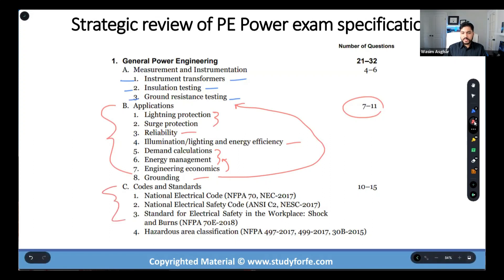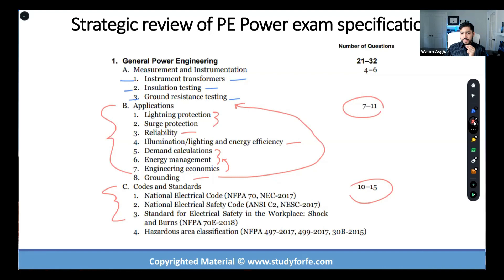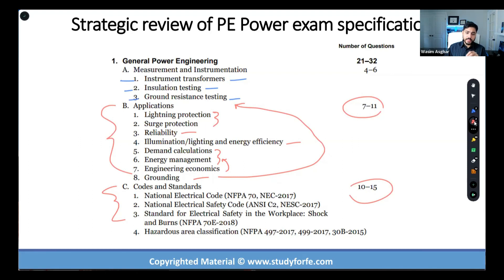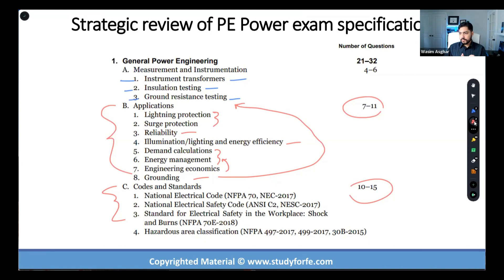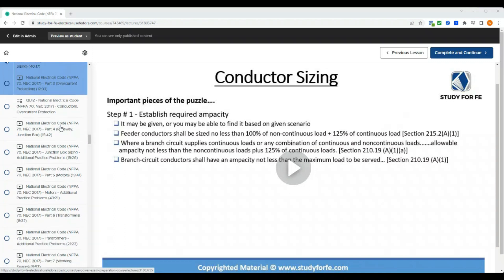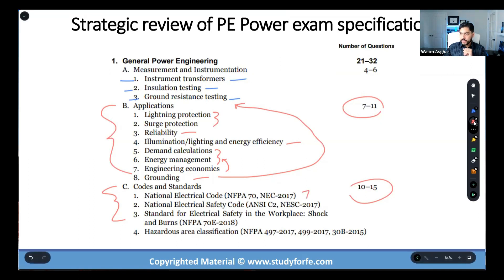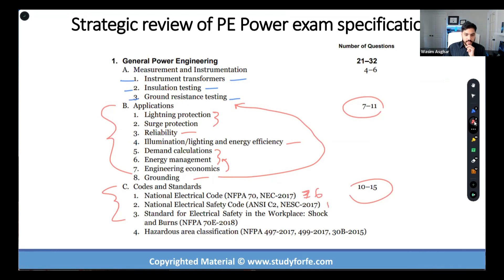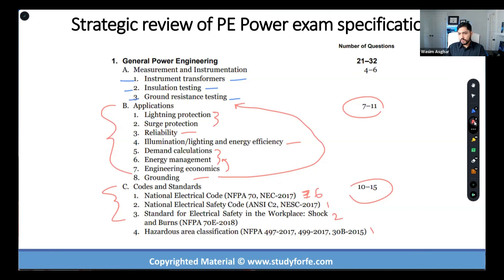Struggling with Codes and Standards? PE Power Exam Preparation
In this video, I briefly review the strategy for tackling Codes & Standards in the context of PE Power exam. Preparing for codes and standards requires a focused approach. Begin by familiarizing yourself with the National Electrical Code (NEC), which covers electrical installations, grounding, wiring, and equipment. Understand its key sections, such as Article 100 definitions and safety requirements. Additionally, study NFPA 70E, which focuses on electrical safety in the workplace. Pay attention to arc flash hazards, personal protective equipment (PPE), and safe work practices. For utility systems, the National Electrical Safety Code (NESC) is crucial, addressing construction and maintenance of overhead and underground power lines. Lastly, become familiar with NFPA 497, 499, and 30B, which cover classification of hazardous locations and guidelines for handling flammable liquids.

⌚️Timestamps:
00:00                    Introduction to Codes & Standards
00:20                    Weightage of Codes & Standards
00:45                    My approach towards Codes & Standards
00:55                    Time Allocation for Codes & Standards
01:45                    PE Power Exam Prep Resources

👇Ready to pass the FE Electrical and Computer Exam!? Sign up for our FREE webinar of our online course